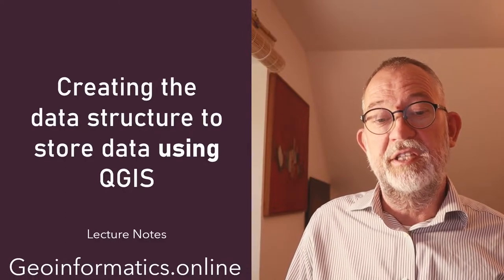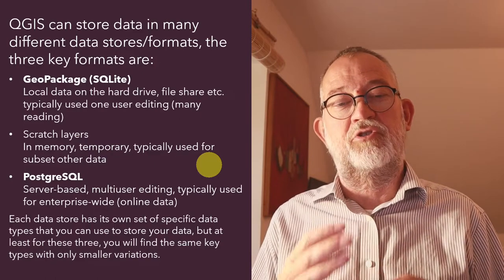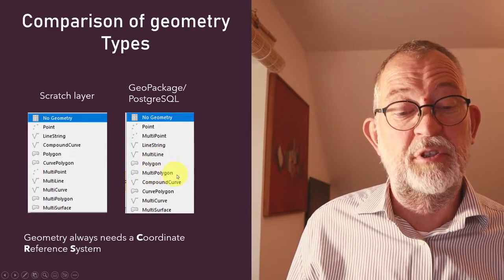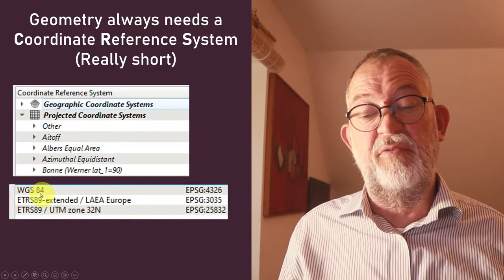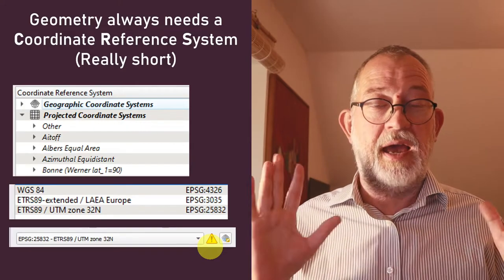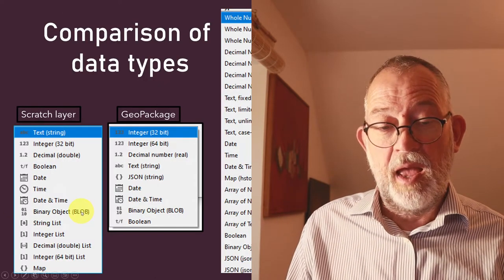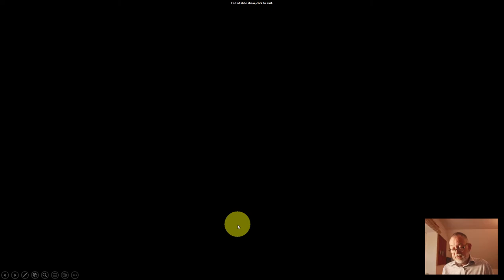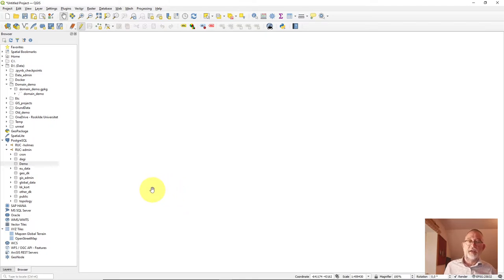Creating a data structure for your data in a Scratch layer, a GeoPackage, or PostgreSQL using QGIS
In this this video I will Demonstrate how to create a Data structure to store your geospatial data using QGIS. I will demonstrate both the spatial and non-spatial data types available in Temporary scratch layers, a GeoPackage and a PostgreSQL database.

Chapters
0:00 Introduction
0:36 Managing a Geospatial Database
2:22 The data formats covered in the video
2:55 GeoPackage
3:14 Temporary Scratch Layer
3:44 PosrgreSQL
3:55 PostgreSQL Vs. GeoPackage
5:00 The Geometry Types
7:02 The CRS (Coordinate Reference System)
11:00 the CRS waning in QGIS
11:50 Attribute data types
12:00 Numbers (integers and real numbers)
12:33 Boolean
12:46 Text (Strings)
13:20 Time and Data
13:31 BLOB (Binary Large Object)
13:47 Structural data (JSON)
14:47 Comparing the implementation of Text
15:08 Comparing the implementation of numbers
16:38 Comparing the implementation of Boolean and time data types
17:13 Comparing the implementation of Complex data types
18:53 Creating a Temporary scratch layer in QGIS
19:32 Setting the CRS (Coordinate Reference System)
21:27 PostgreSQL and GeoPackage (Use the Browser)
21:52 GeoPackage
23:12 PostgreSQL